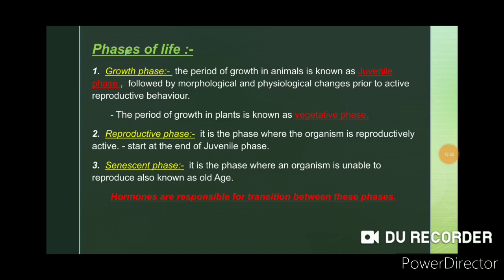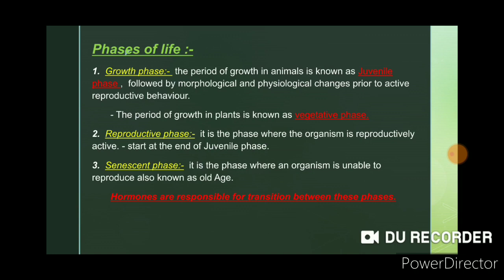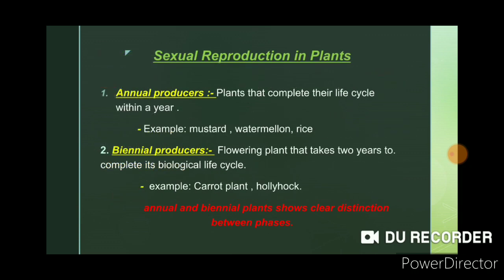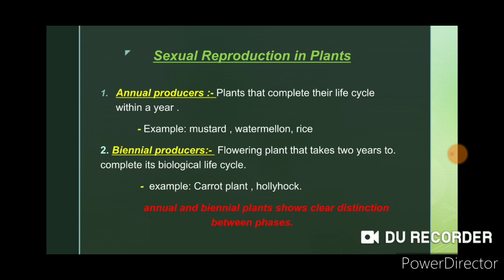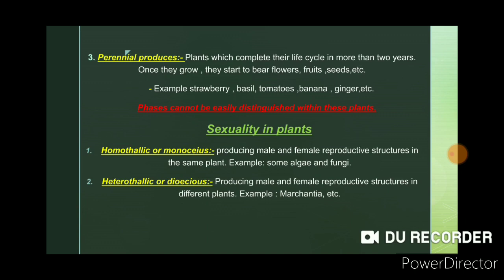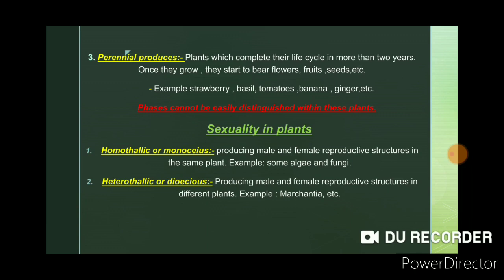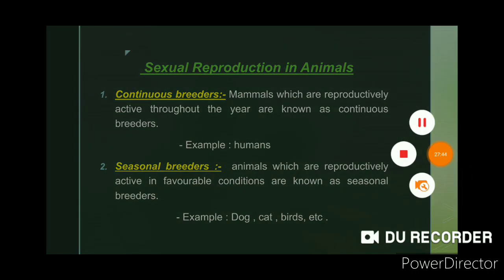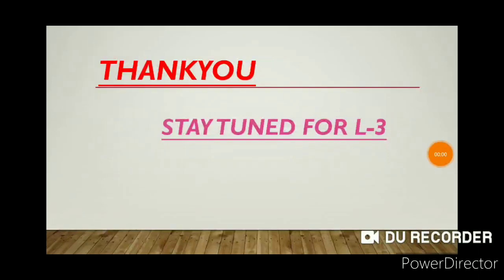Class12~Biology~ Unit1~ Chapter 1~REPRODUCTION(Sexual reproduction in plants and animals)~ lecture 2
Contents included: phases of life
                                : sexual reproduction in plants
                                : sexual reproduction in animals
                                : sexuality in plants
                                : sexuality in animals

Hello everyone!
Welcome to team biology, here we are going to learn and understand Biology very quickly and simply.

*Class 12 Biology ~Unit 1~ chapter 1- reproduction in organisms.
*prepare your notes side by side
*Biology for competetive ,school and board exams

 And do comment how did you like the video.
Thankyou.